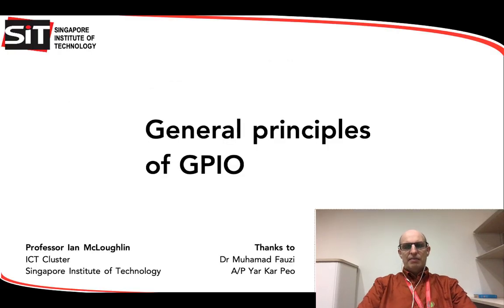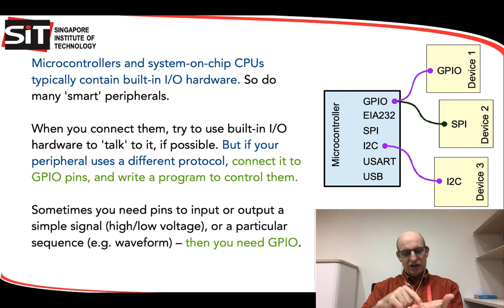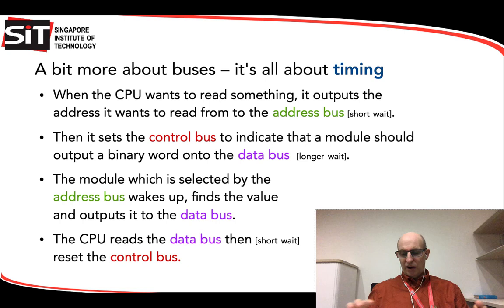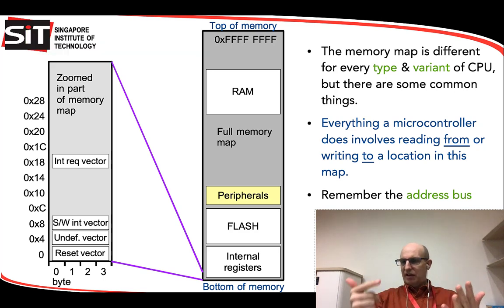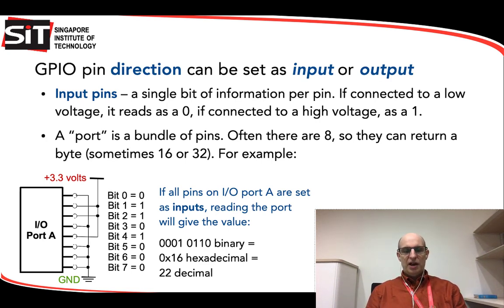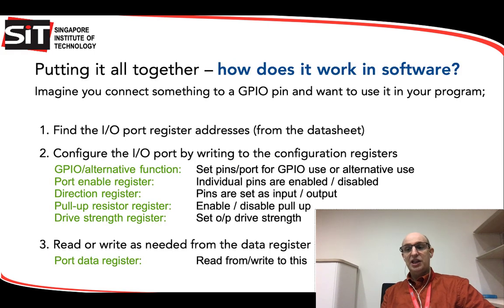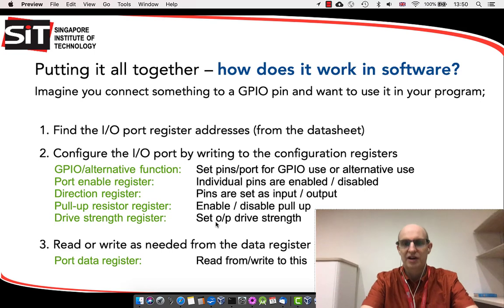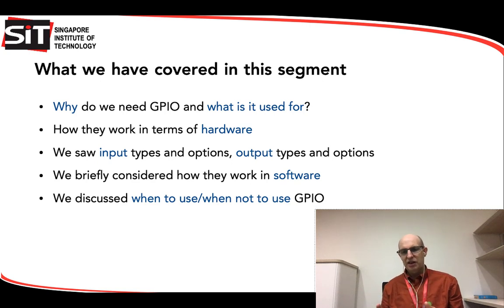ICT2104/CSC2003 WK2PREP GPIO principles